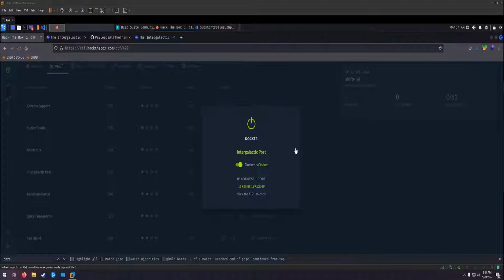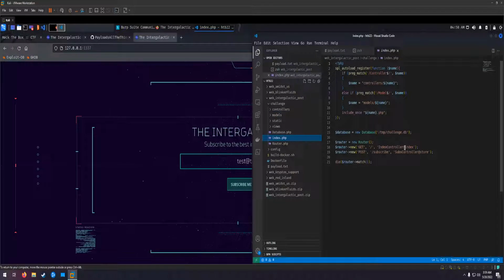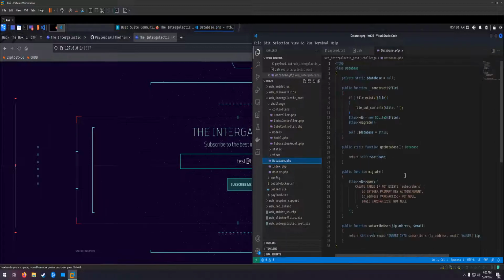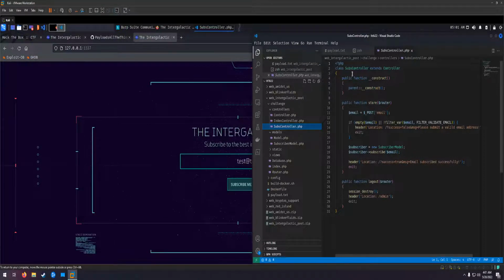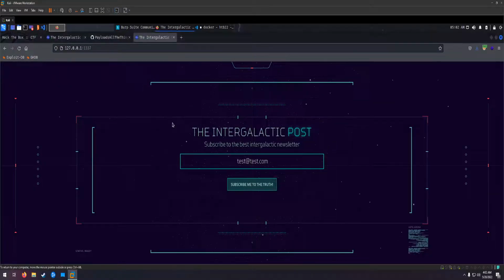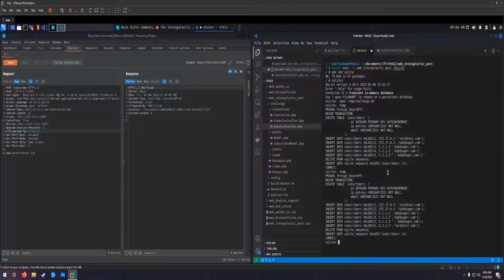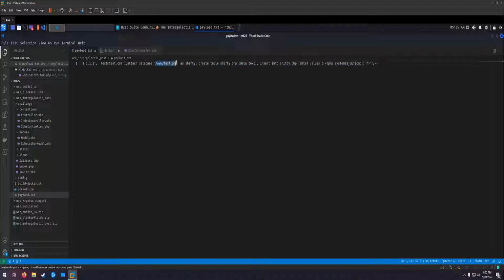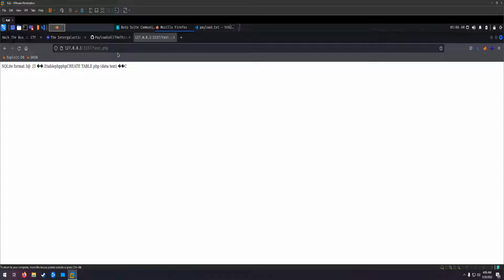HTB Cyber Apocalypse 22 - Intergalactic Post Walkthrough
Walk through of the Intergalactic Post in the web category for the HTB Cyber Apocalypse 22. This challenge is based around a sqlite3 SQL injection.